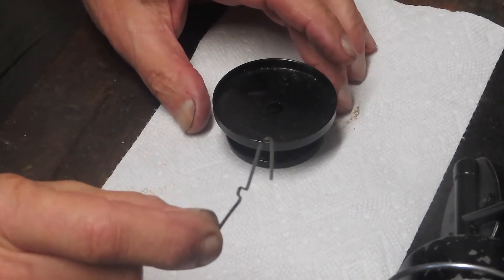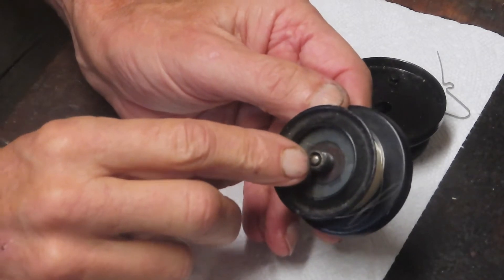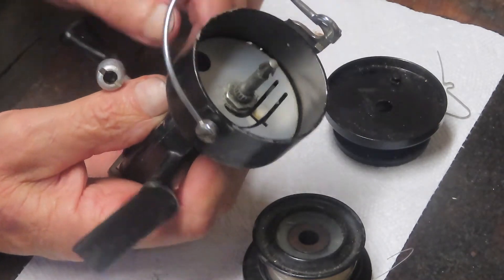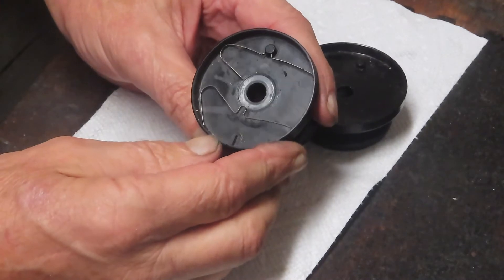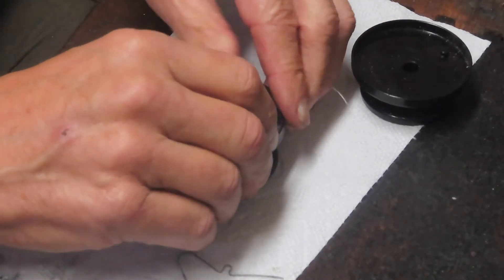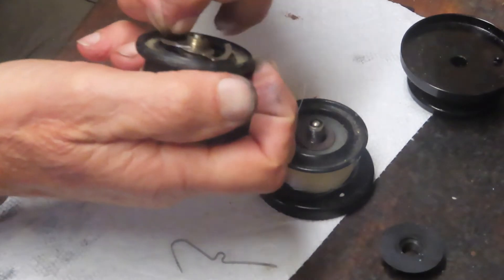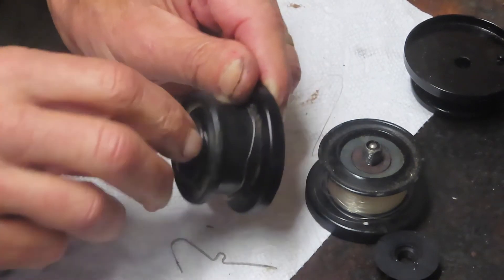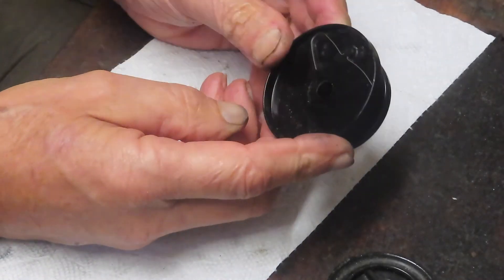How to set the spool click spring on a Mitchell 300 spin fishing reel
This video shows how to set the spool click spring on a Mitchell 300 spool.  It is in answer to a viewer's question and shows the step by step installation process and explains how it works.